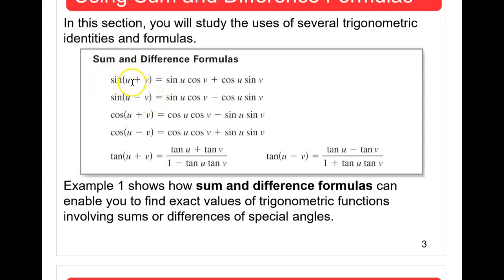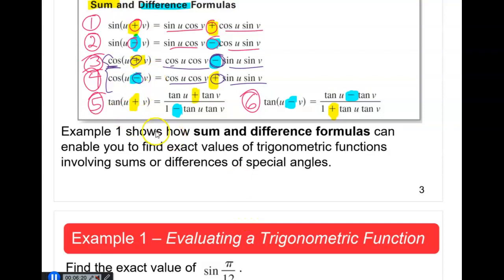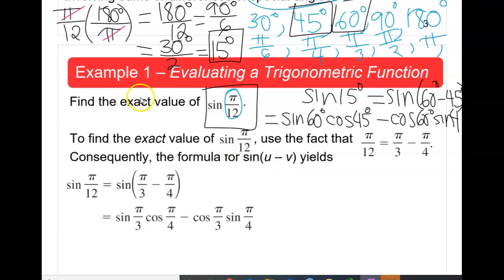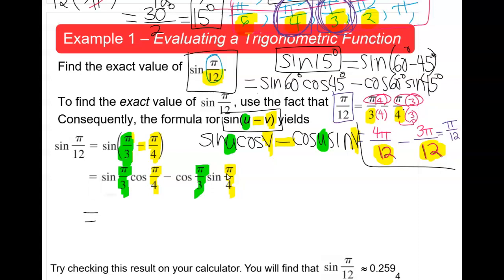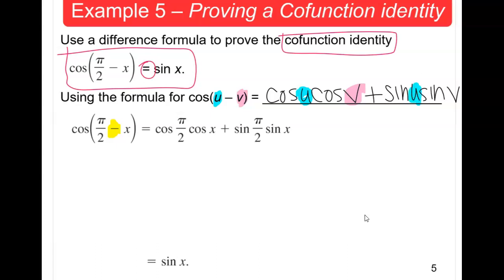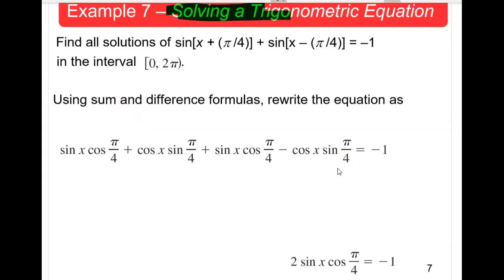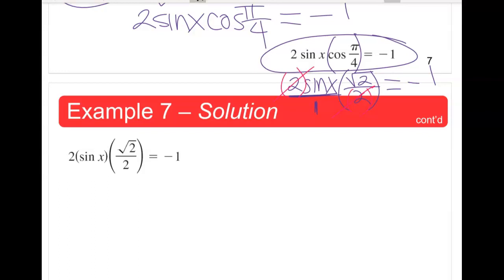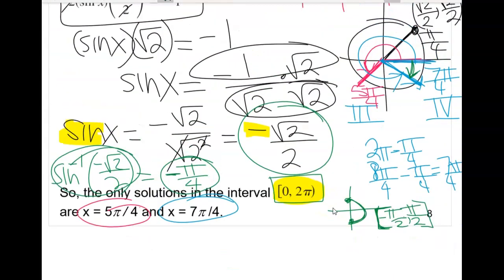Math 2412 Section 5.4 Sum and Difference Formulas